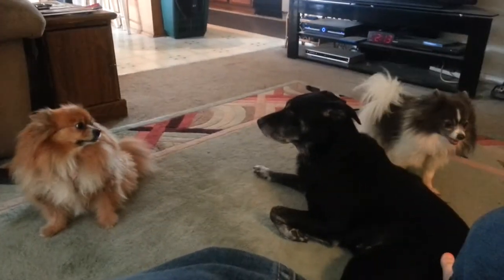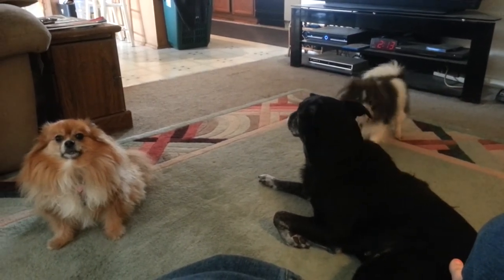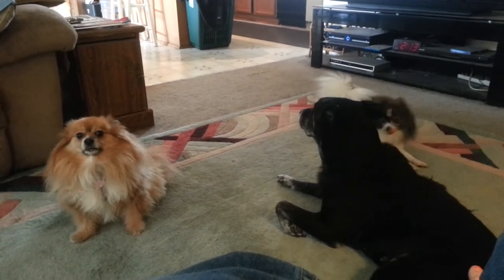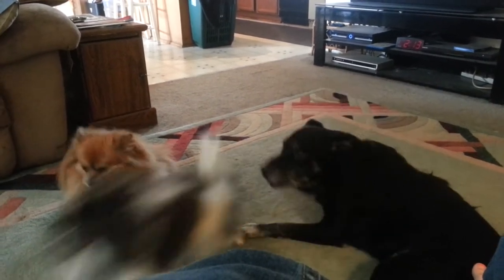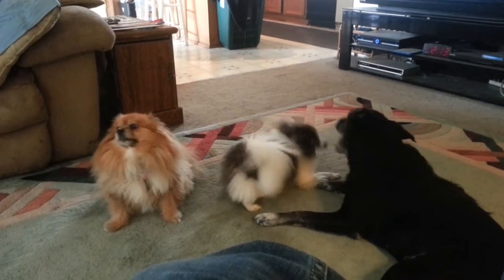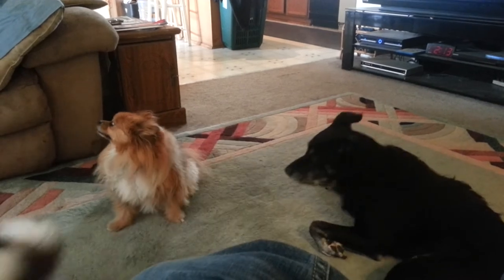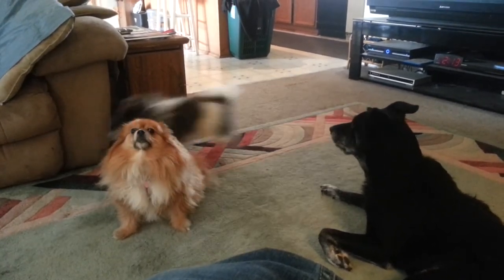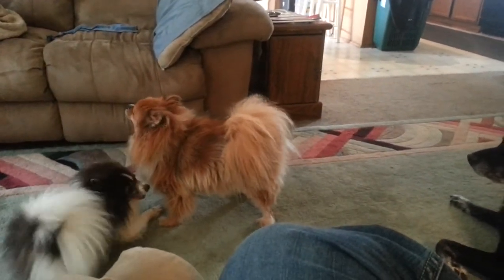Crazy pom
Chance on crack!